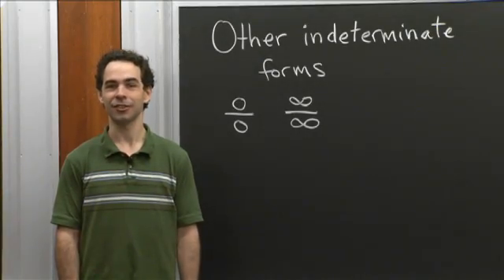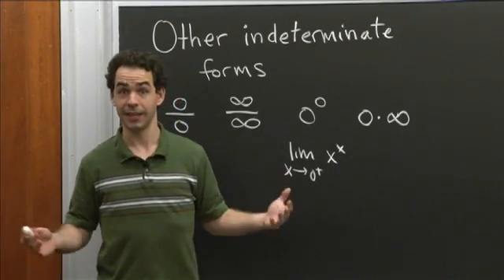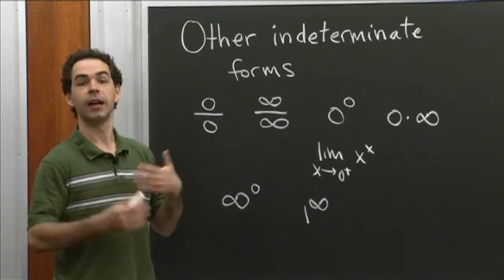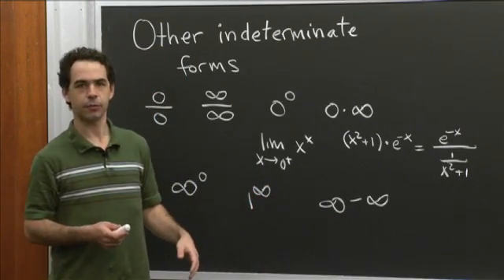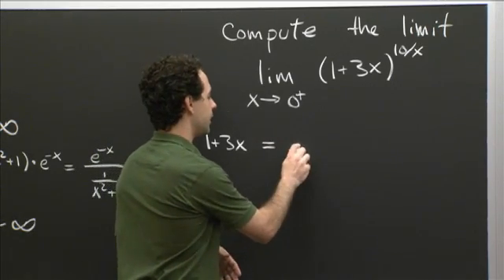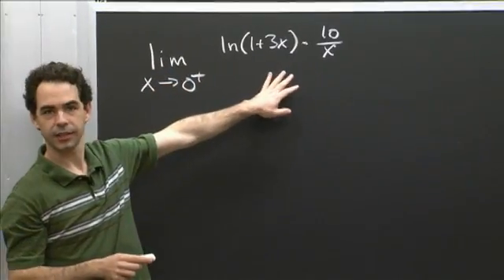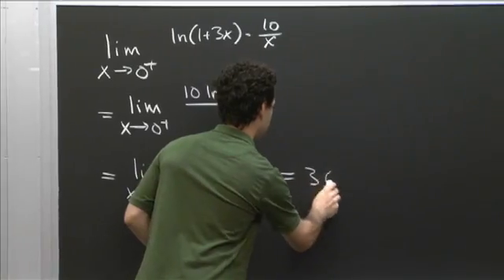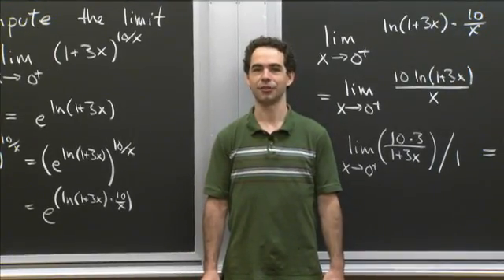Indeterminate forms | MIT 18.01SC Single Variable Calculus, Fall 2010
Indeterminate forms